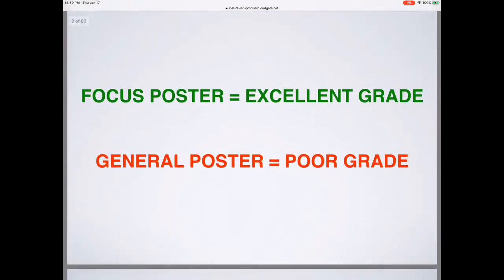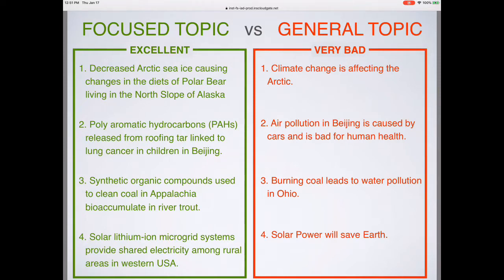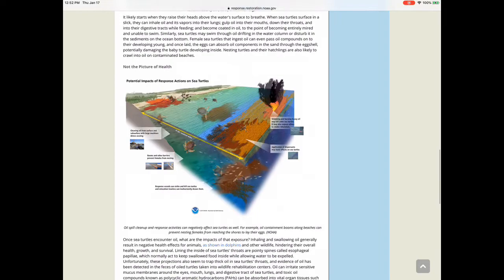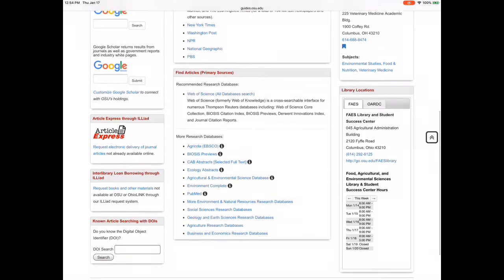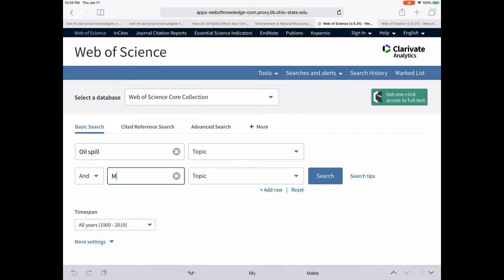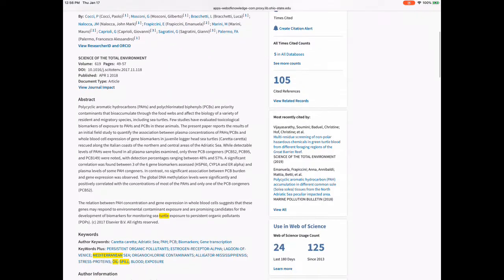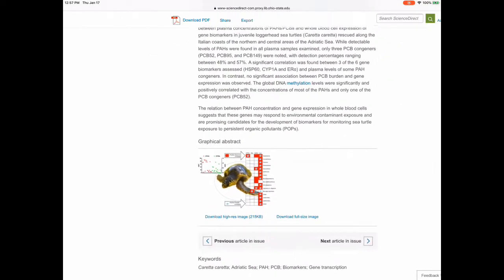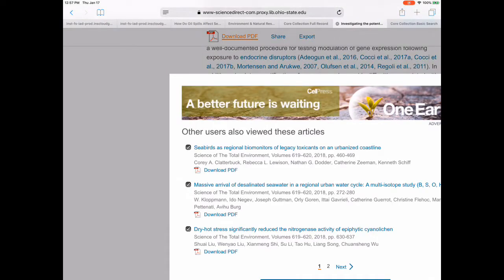Picking Topic Finding Sources